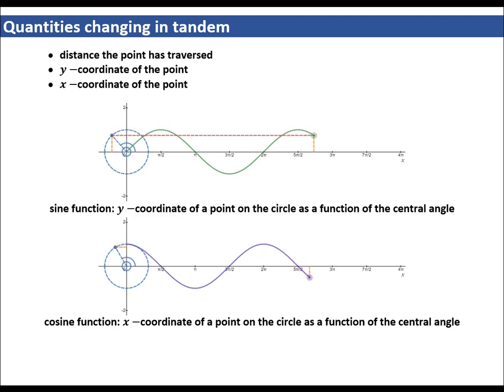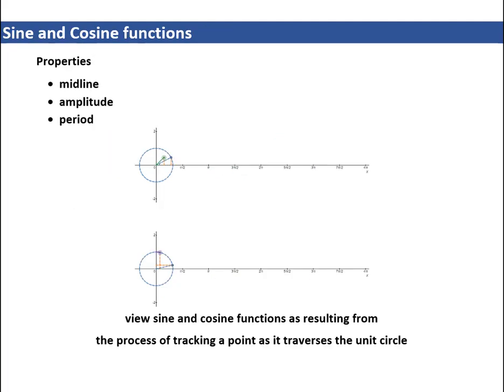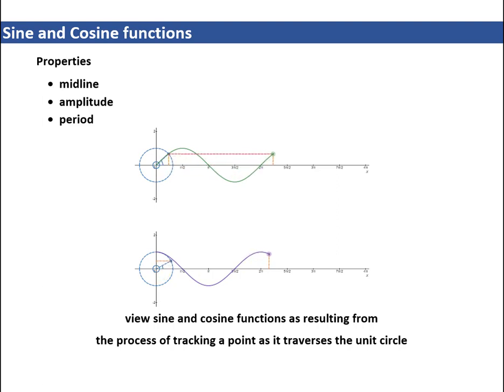Screencast 2.3.1 Introduction to the sine and cosine functions